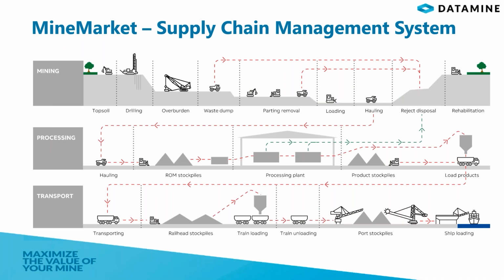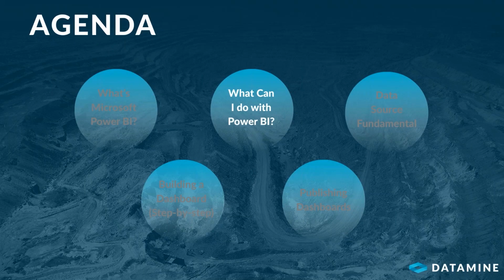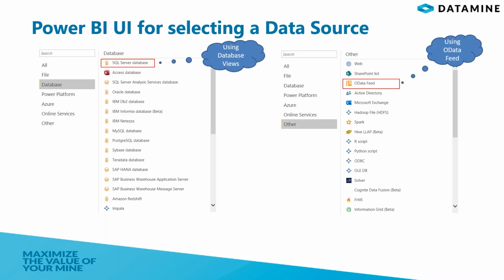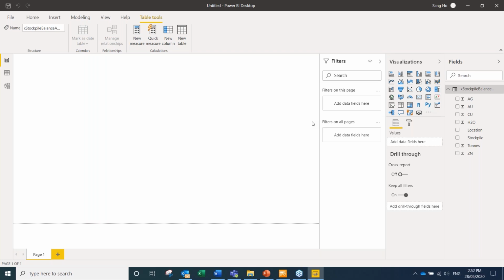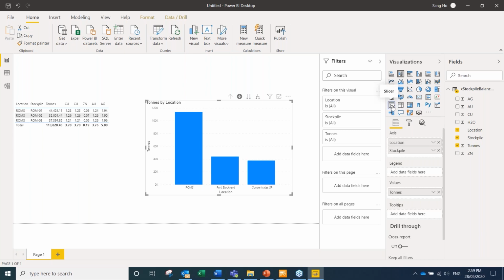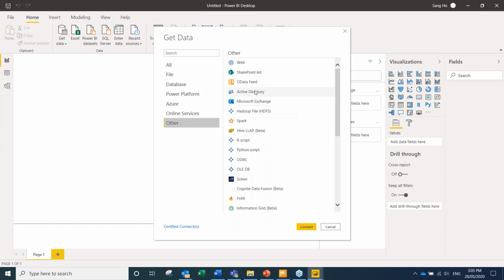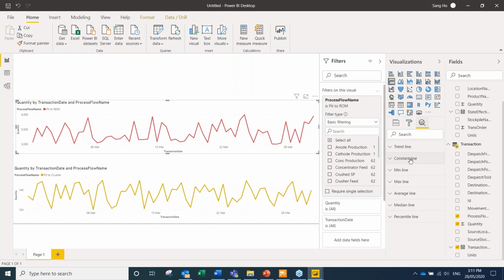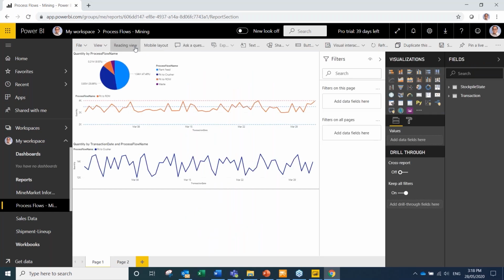How to Use Microsoft Power BI to Extract MineMarket Data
It is common practice for the end-users of MineMarket to want to extract data out of the application for ad-hoc reporting, operational insights and/or business KPI’s. This webinar focuses on one of the available tools that provides the user an easier way to achieve this goal.